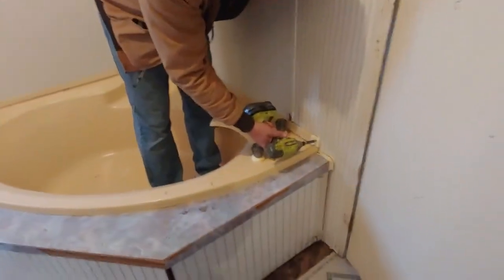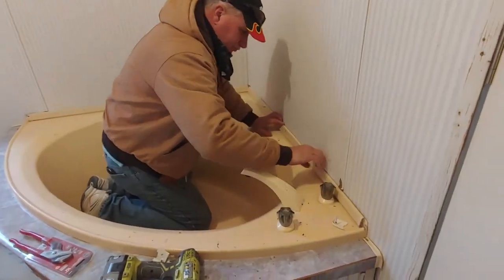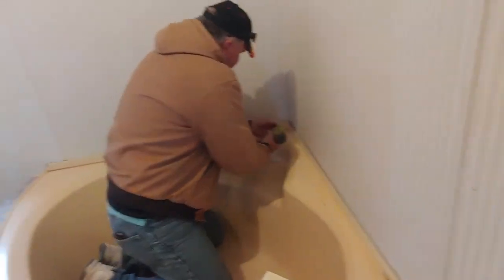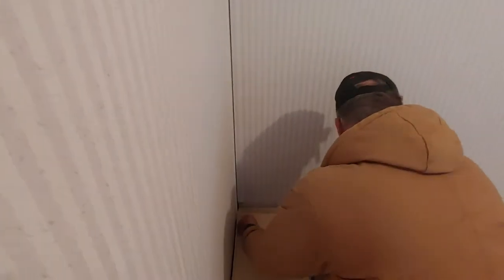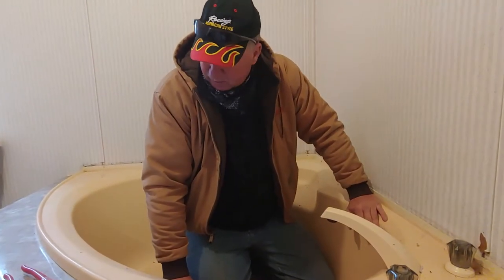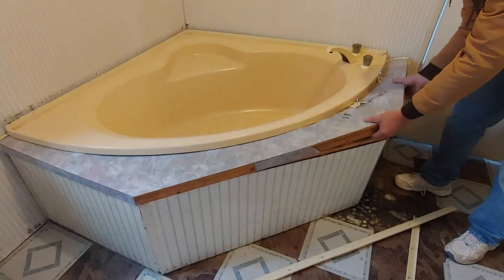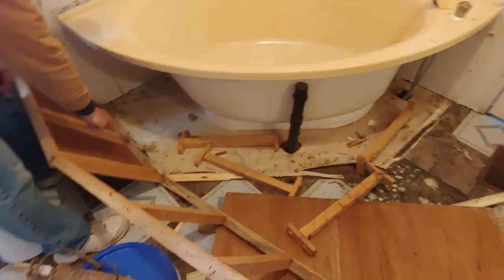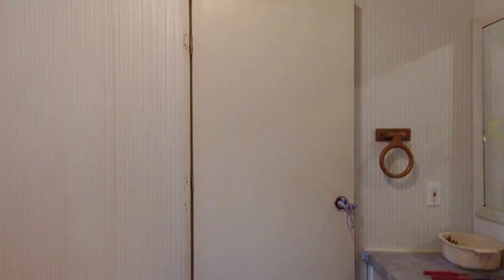How To Remove a Garden Tub in a Mobile Home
If you ever needed to pull out a garden tub, this is the video for you.

Here they are, pulling out a garden tub from the mobile home master bedroom.

⏱️⏱️Chapters⏱️⏱️
00:00 Intro
00:12 Pulling off the trim
00:48 All the screws were stripped out
01:20 The trim is a quick way for factory to make it look good and cover a good sized gap
01:45 You have screws at the three corners going into a stud holding it
02:10 If you want to save the tub
02:45 But no one wants this tub so...
03:08 Tearing the wall around the tub out
04:03 The mechanical vent and what we're doing with it

Transcript:
All right so if you noctice there's screws you that hold supposed to hold that's stripped, sort of. Ahh, a broken tip on top of that. OK. You know seems like four or five of those and I took out every. All right, so all these screws you stripped out. That's not always the case, but at least partially you need a screwdriver or something, or a hand to hold up to it. You see, there's a lot around bathtubs.

This is a quick way to run water. You should have a sealant right there but dresses up in this edge. What the factory did and they don't have to be terribly tight. All that come over pretty good sized gap. OK, then they have a screw right here.

Into a stud holding it. And another one over here. And one right here.

If I was concerned about saving this tub and putting it back or something, I would go underneath and pull the drain out and take this panel here off, which we will do and disconnect it and then lift it out. But I'm not interested in saying this. Nobody wants to harvest gold. Uh, tub and, uh or it's not really harvest gold.

A slight yellow. So this is the original color, and it faded to darker color. But nobody wants this, so I'm going to cut it up in pieces. In this garden tub arrangement is just not up to par by any other thing. So we will cut this thing in pieces, and that means I will tear out the wall around it and that's what we're doing next.

Normally you'd have to get a pry bar and mess around with it. But it's not really build a strong. So I'm going to pull it up it. Usually, it's held on by screws. That's what's scratching the wall there. But I'm gonna be fixing all that. So we'll, uh pry bar that up. It looks like they got a mechanical vent there. But we won't need that. We'll have to go underneath. You can cut it, cap it.

Umm, you might could use the mechanical vent inside the wall. But I want to be careful about doing that because not want to go to the roof because they just put a brand new roof on. So we're going to go back and forth to this doorway. So I'm going to take the door out, since it's just going out anyway.